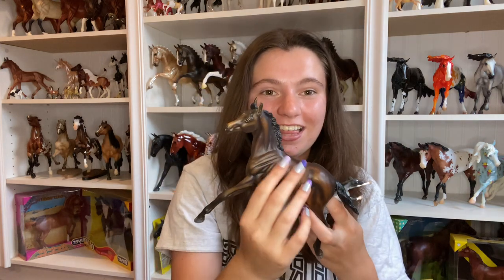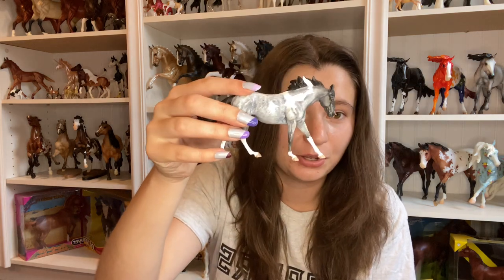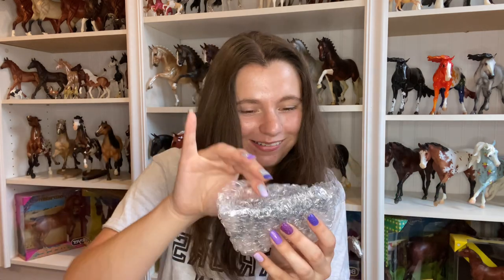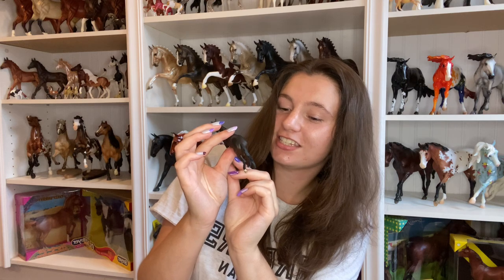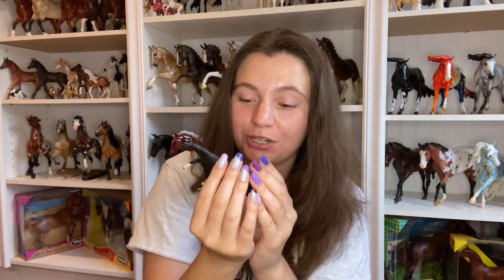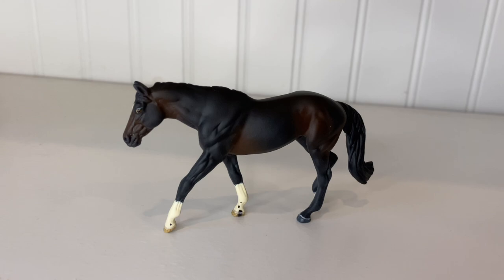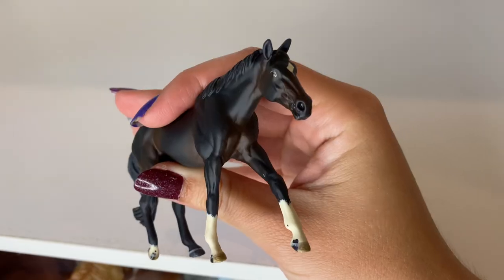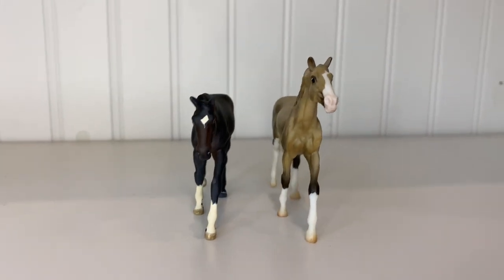New Custom Stablemate Unboxing!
Make sure to check out @kingstonstudios  on instagram to see the customs she has that are still available!
Stay Fabulous